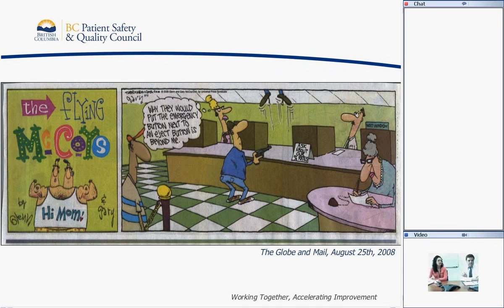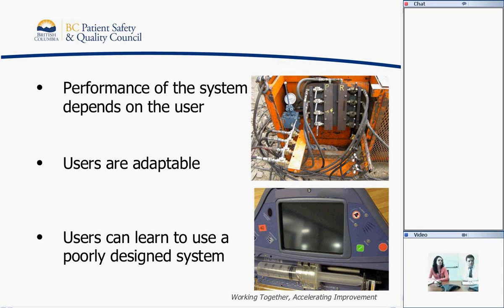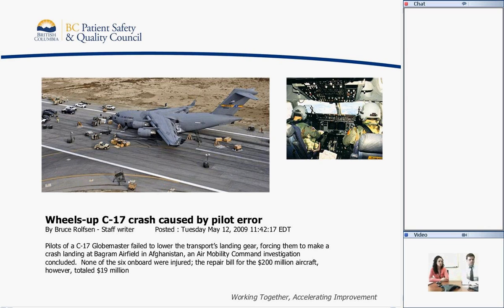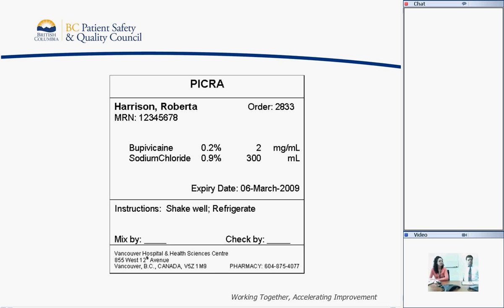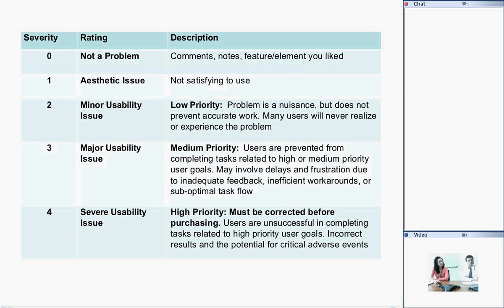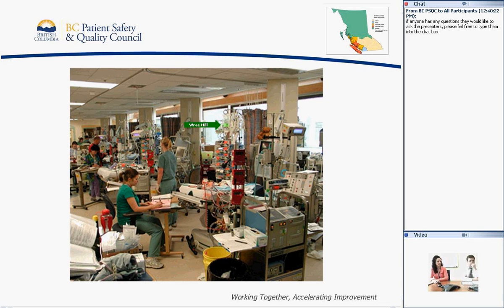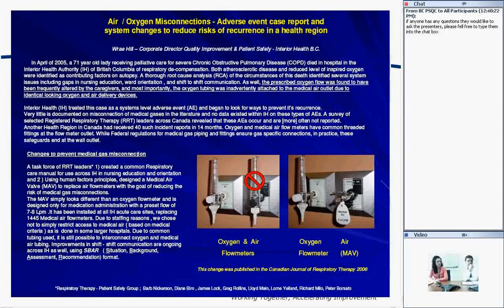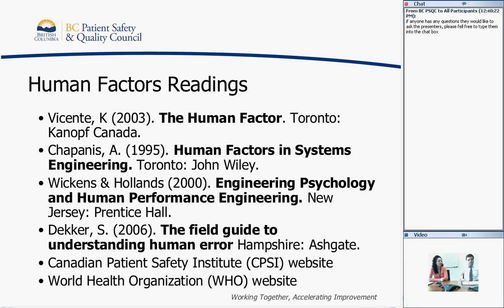An Introduction to Human Factors 20100505 1907 1